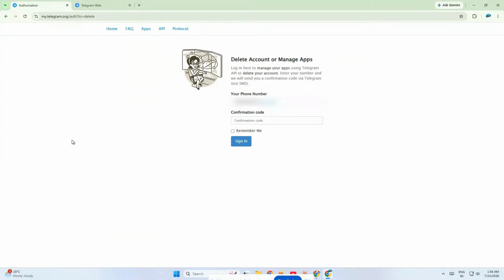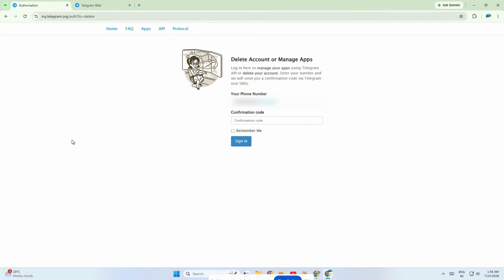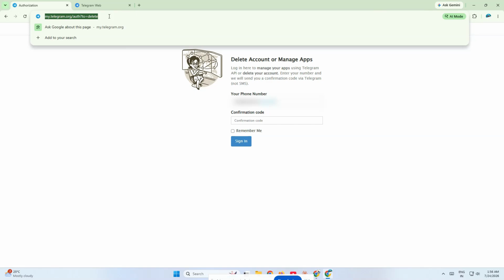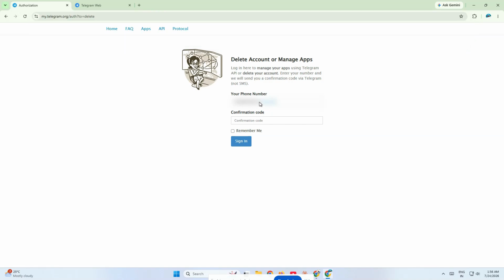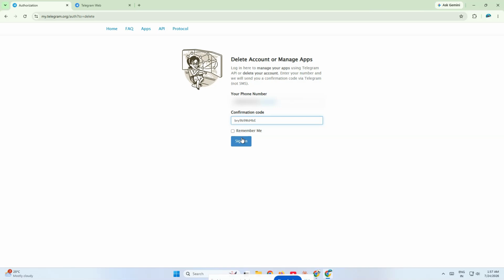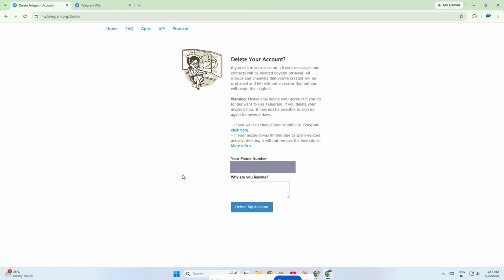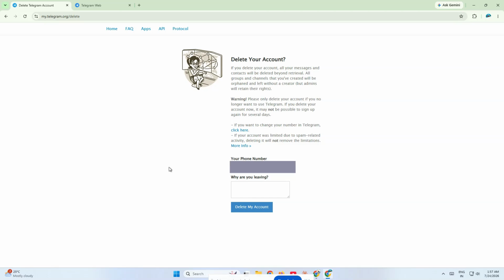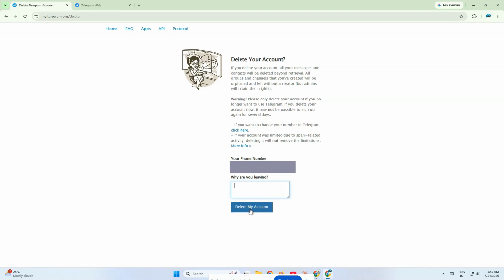How To Deactivate Telegram Account (Easy Step-By-Step Guide)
Learn how to deactivate your Telegram account using the official Telegram deletion page in this simple step-by-step tutorial.
This video shows you how to log in with your phone number, enter the confirmation code, and permanently delete your account safely.

🕚Timestamps:
0:00 Intro
0:14 Open The Official Telegram Deletion Page
0:29 Enter Your Phone Number
0:42 Check Telegram App For The Login Code
0:56 Enter The Confirmation Code And Sign In
1:10 Add A Reason And Delete The Account
1:26 Final Confirmation And Outro

✍️What You'll Learn In This Video:
• How To Open The Official Telegram Account Deletion Page
• How To Enter Your Phone Number And Request A Login Code
• How To Find The Telegram Confirmation Code On Your Phone
• How To Sign In And Access The Account Deletion Page
• How To Permanently Delete Your Telegram Account

💡Pro Tips:
• Make sure you are using the official Telegram deletion website before entering any details.
• Double-check your phone number, including the country code, to avoid login errors.
• Keep your Telegram app open on your phone so you can quickly find the confirmation code.
• Remember that deleting your account is permanent, so back up anything important first.
• Only continue if you are fully sure you want to remove the account for good.